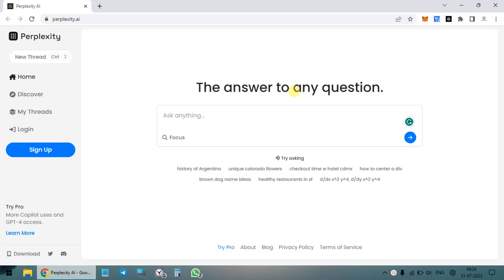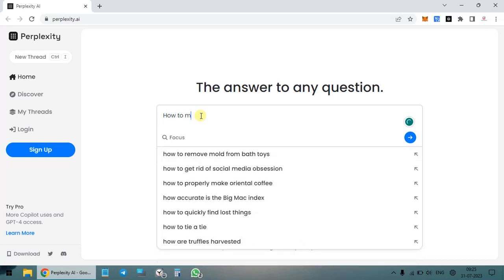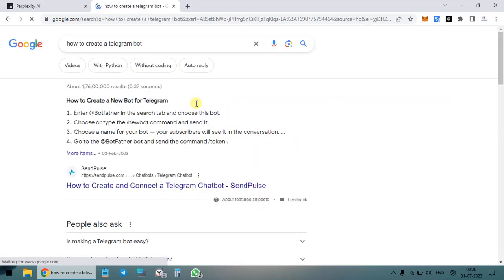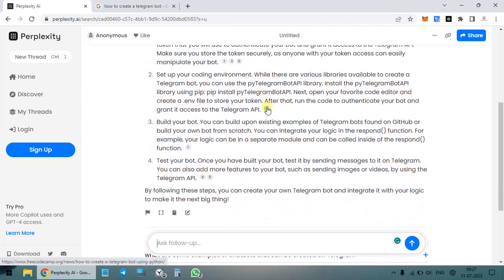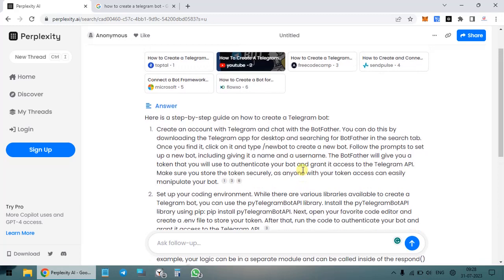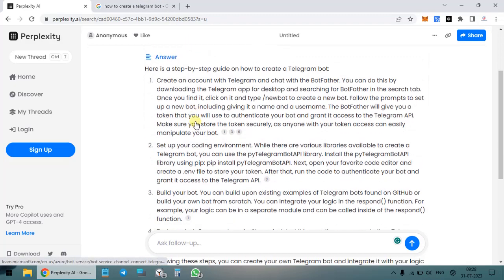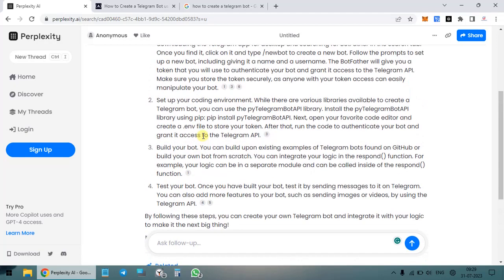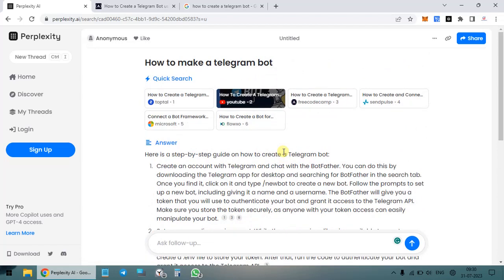Perplexity Answer Engine AI Review ( Step By Step Tutorial)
Perplexity AI is a powerful answer engine that uses advanced natural language processing and machine learning algorithms to understand and interpret the intricacies of human language. It can answer complex questions, generate summaries of factual topics, and even provide creative text formats, like poems, code, scripts, musical pieces, email, and letters.

Perplexity AI is still under development, but it has already learned to perform many kinds of tasks, including:

Answering questions about a wide range of topics, from science and history to pop culture and current events
Generating summaries of factual topics, including news articles, Wikipedia entries, and research papers
Providing creative text formats, such as poems, code, scripts, musical pieces, email, and letters
Collaborating with users to answer questions and generate text